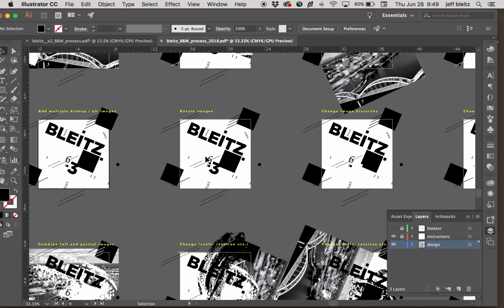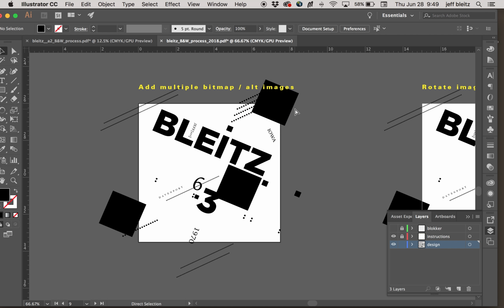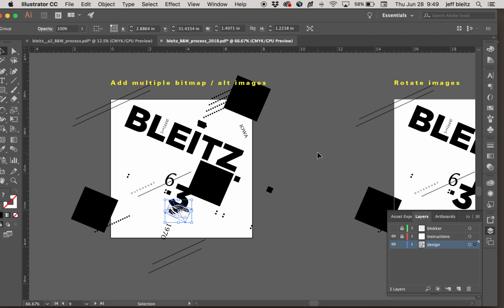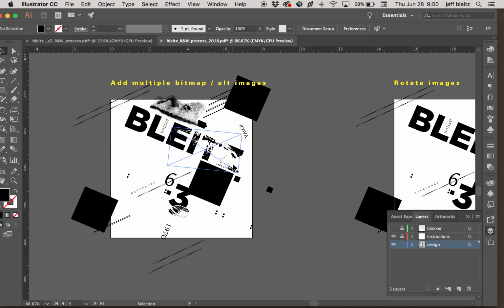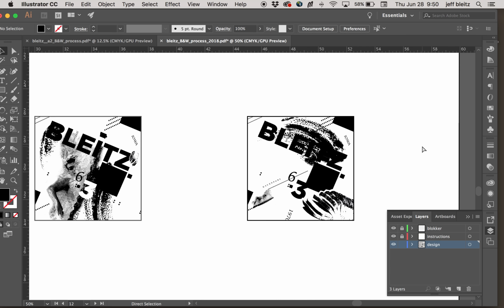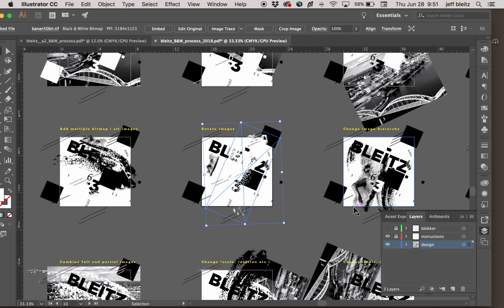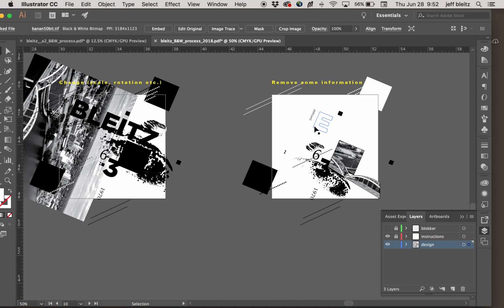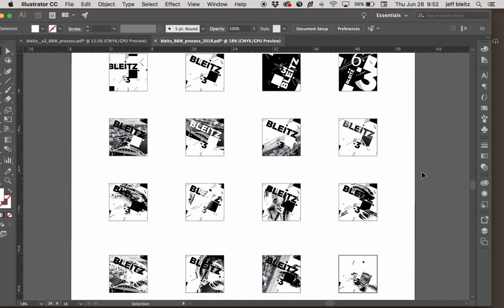2.10 process steps9 16